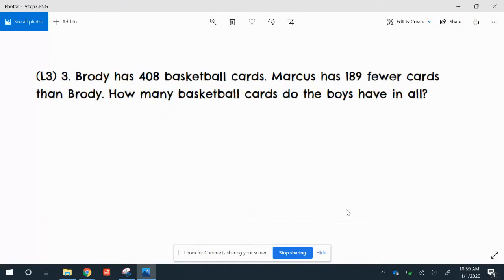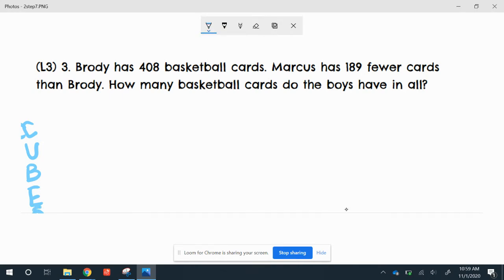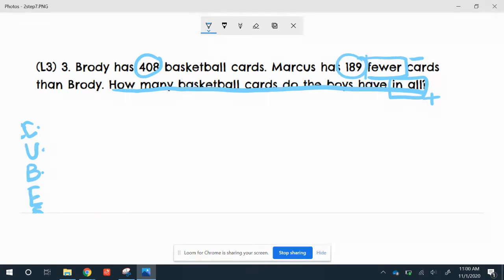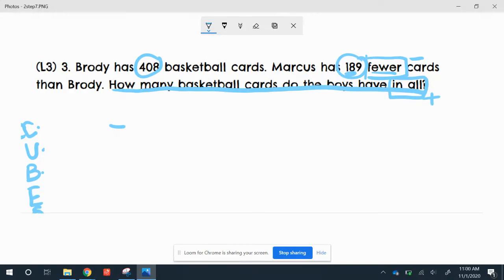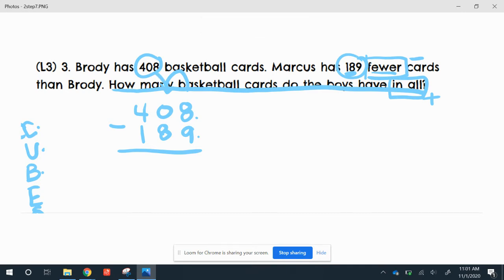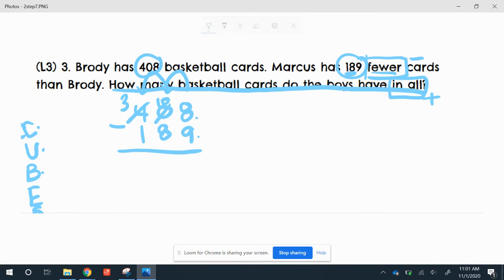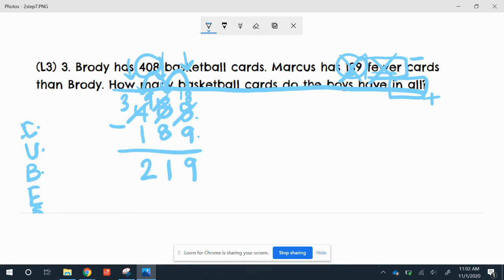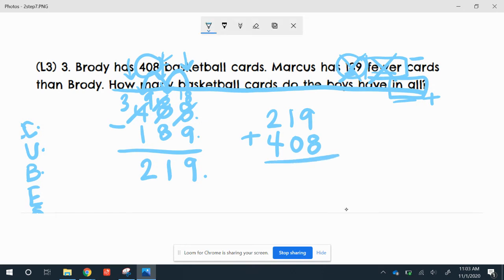Two Step Word Problems Example #3